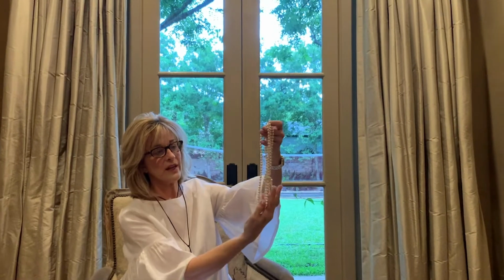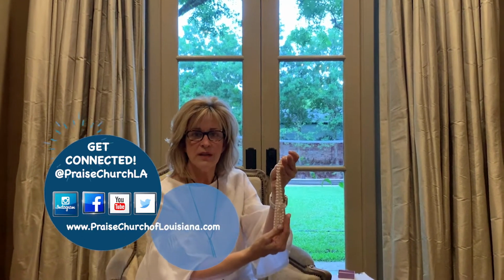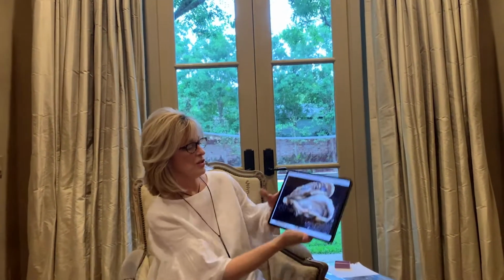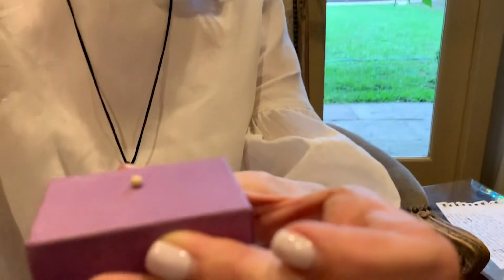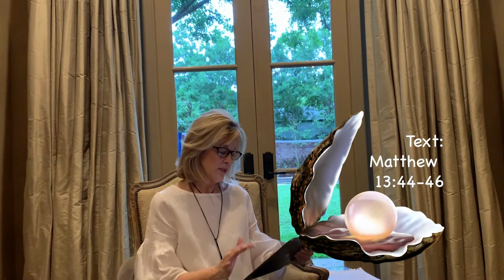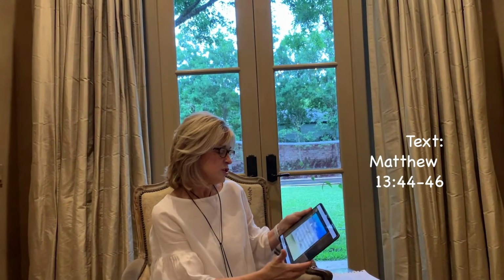“Pearls & Oysters” with Trudy Hurley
Praise Kids Show: “Pearls & Oysters” with Trudy Hurley
Airing Sunday, March 24th @ 12:30pm

You are a treasure to Christ! You are so special and beautiful to Him. Your relationship with him is so valuable to Him. Accept Christ in your life today!

Matthew 13:45-46
 “Again, the kingdom of heaven is like a merchant looking for fine pearls. When he found one of great value, he went away and sold everything he had and bought it.”